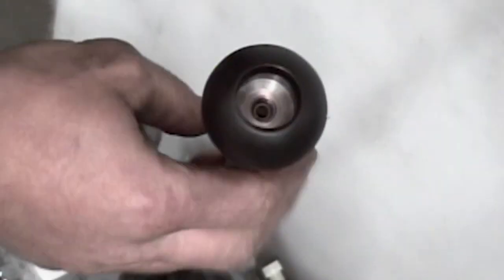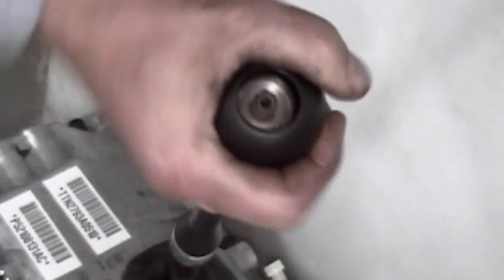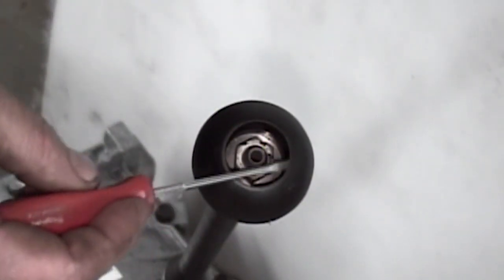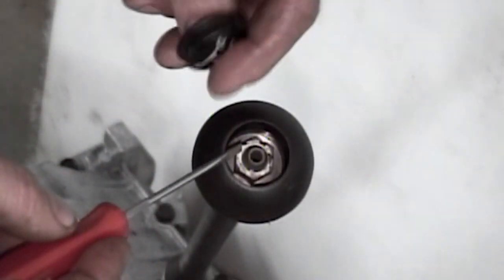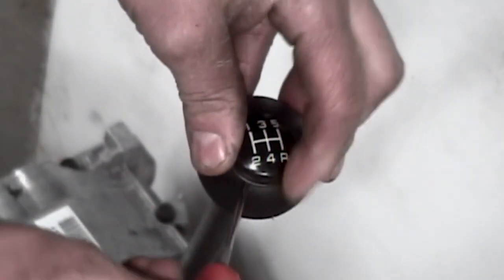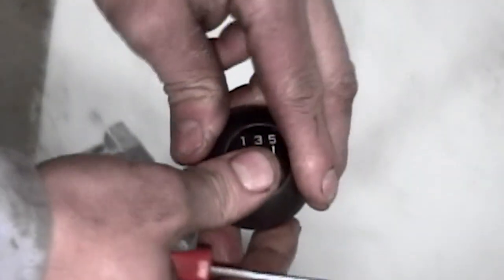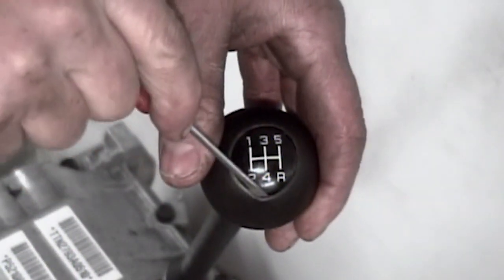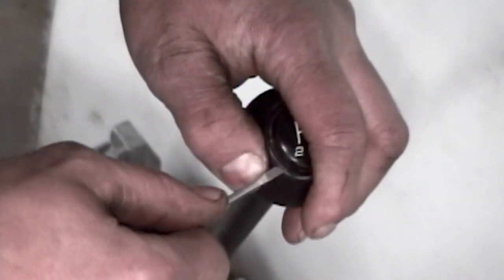QK1025 NV4500 Shift Lever Assembly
TorqueKingTV presents .

For Product Updates, Announcements, and more, We're hiring.